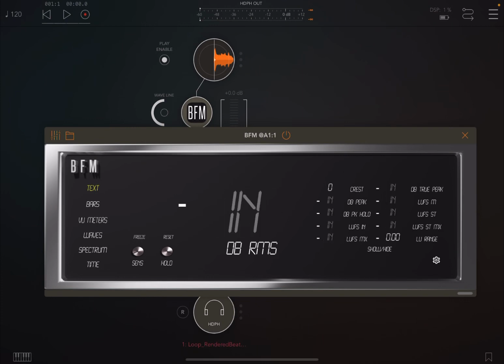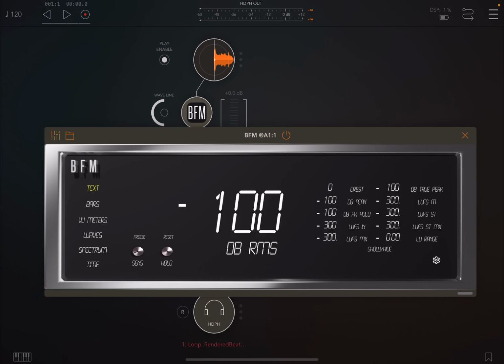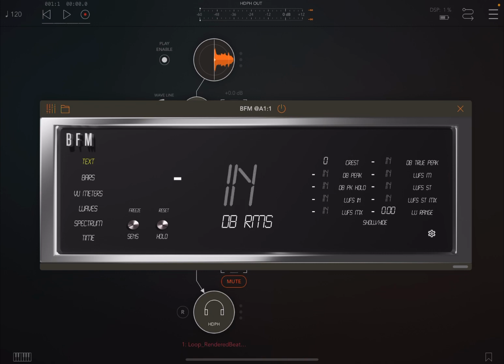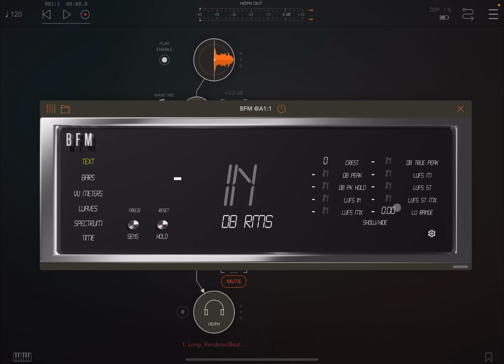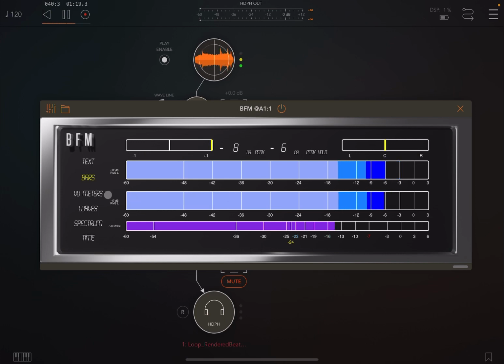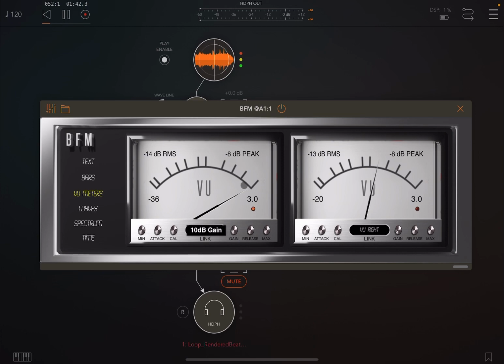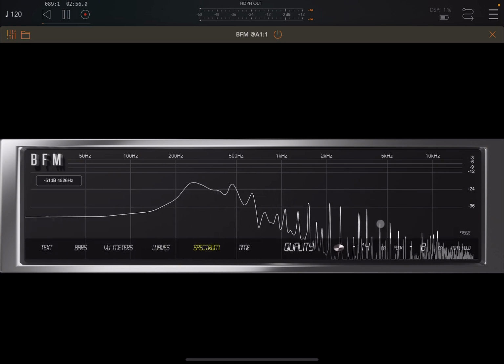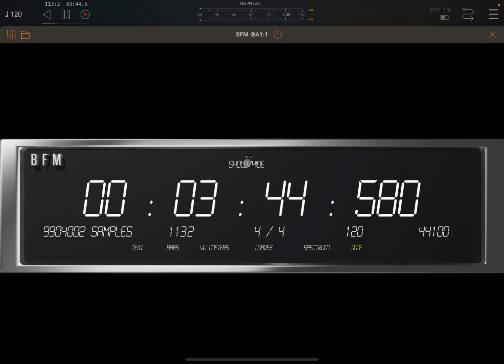OSC Audio BFM Metering Plugin - Getting Started and Demo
BFM or Big F*ing Meters is a macOS, Windows, and now iOS compatible Metering plug-in designed exactly how the name sounds... really f*ing big. With the main goal of readability we wanted to bring a meter that you can see from across the studio and keep your records clip-free.

BFM currently offers 6 Modes with RMS, LUFs, Peak, and Peak Hold values, to give you a variety of views to keep your signal under control. The Text, Bars, Waves, VU Meters, Spectrum, & Time  let you decide how you want to keep track of your signal with multiple fonts/formats to view them in.

Text gives you a quick look at just the values easy to see from across the room. This view offers the most values with RMS, Peak, Peak Hold, and LUFs (Short Term & Momentary with Maximum values and LUFS range) values available. Controllable sensitivity & peak hold time for all pages. Reset Peak Hold with a click off the value.

Bar offers a more traditional meter for seeing the range of values showing RMS, Peak, Peak Hold, and LUFS. Correlation & Balance meters included to set your stereo image and phase response. Peak Hold resets on value click. Sensitivity changes on bar click. LUFS readings select on click. Included reference points for -24 (EBU), -16 (Apple Music), & -7 as a suggested maximum for most genres.

Wave view gives you a look at your waveform after your channel effects with the ability to quickly mark in dB where you want to see your signals peak. To freeze click the waveform. To reset Peak Hold click the value.

VU Meter Designed for a quick look at your overall levels. Featuring controllable Attack, Release, Minimum, and Maximum value control. Left/Right, Mid/Side, PPM, and LUFS options available. Click VU to enter dark mode.

Spectrum is a simplified frequency spectrum view with 3 quality modes. Great for getting an overall look at where your frequencies are when mixing or editing. Tap to freeze and inspect. There is also the PEAK value displayed on this page. To reset Peak Hold click the value.

Winners:

Gbcraw
Shimgadget2938

Rules to enter the competition to win a code for this app:
1 - Subscribe to the channel, 2 - Click on Like, and on the bell icon, 3 - Leave a comment about the video on YouTube, 4 - I will choose 2 winner/s from the comments on the video and update the video description in the next 2 days about who won, 5 - The winners can retrieve a code sending an email to with a screenshot as a proof they are subscribed to the channel. You need to check on the video description if you won or not as I will not be leaving a reply to comments as per previous rules. After I notified who the winner/s is/are I will give 1 days for the codes to be collected. After 1 days the codes not collected will be distributed to other subscribers. The rules above have changed due to continued challenges with reliability of comments in YouTube.